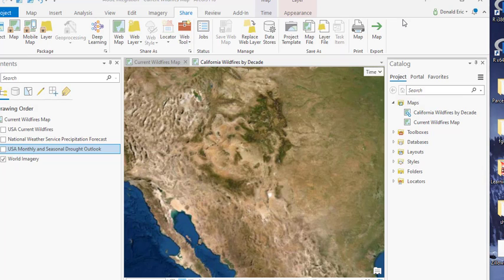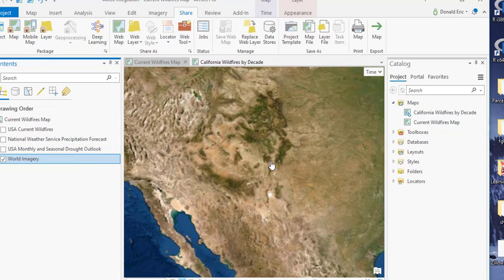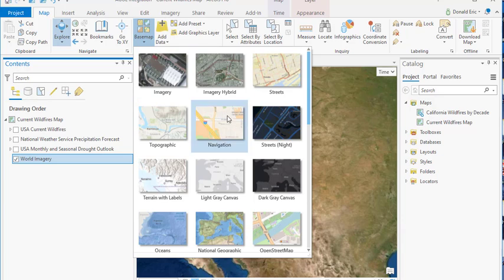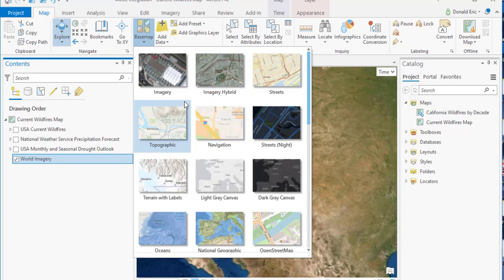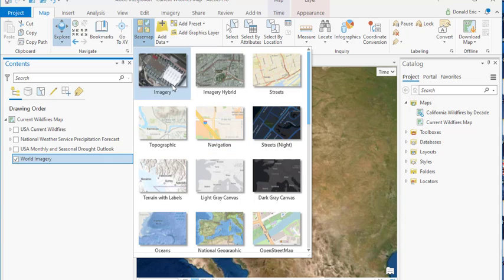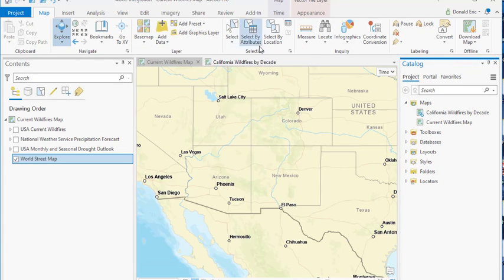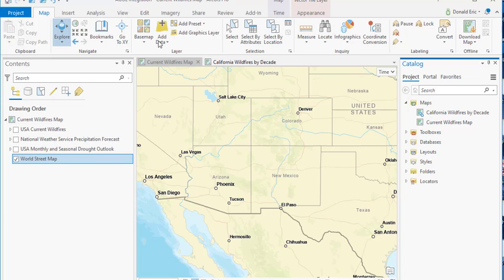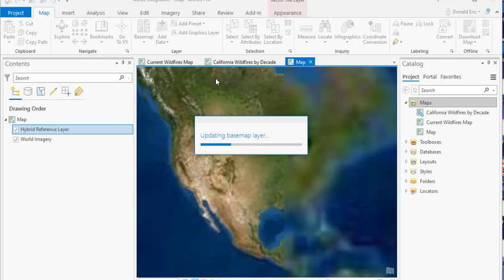AGOL Basemaps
Learn how to work with AGOL Basemaps from an ArcGIS Pro Project.